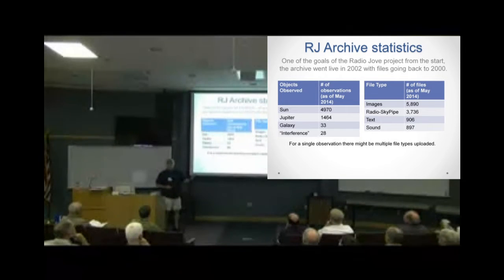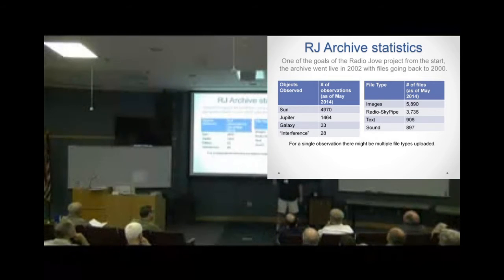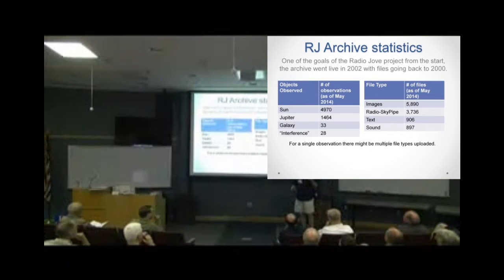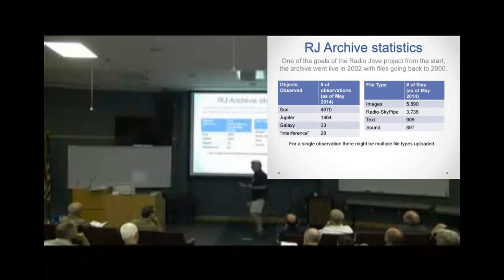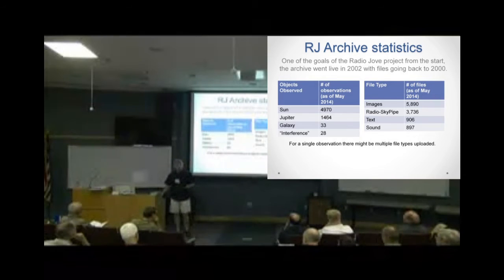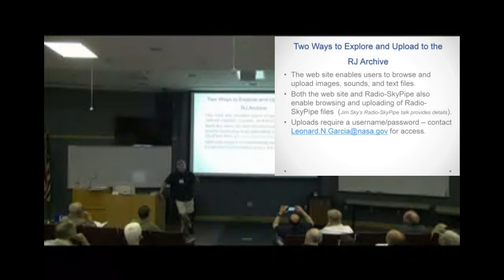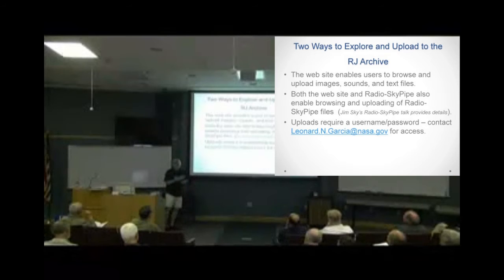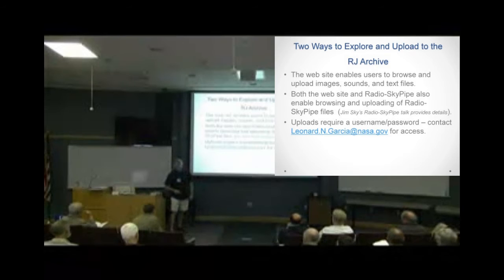Leaonard Garcia & Dr. Chuck Higgins: Radio Jove Data Archive (RJ05)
RJ05: 2014 Radio Jove Conference Green Bank Observatory

Edited by: Dr. Richard Russel